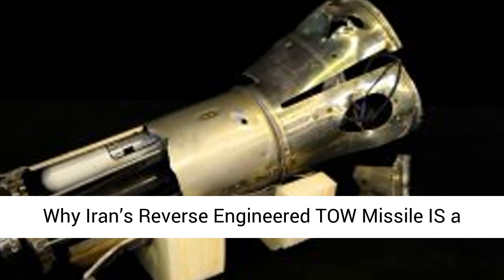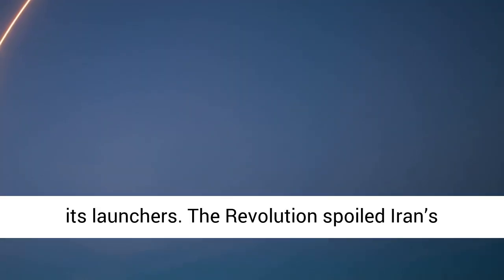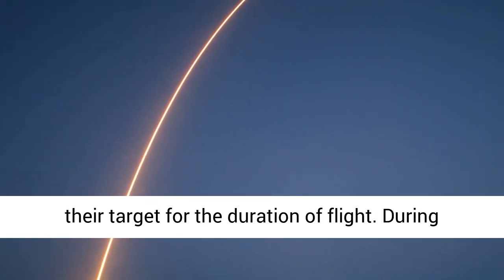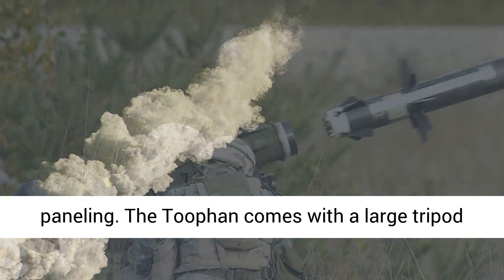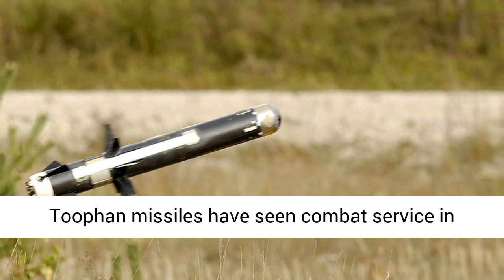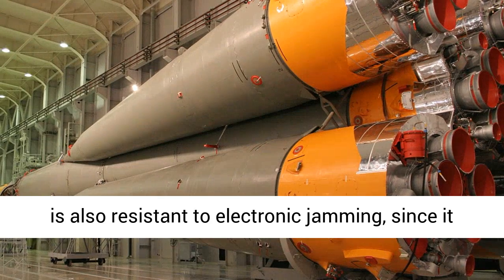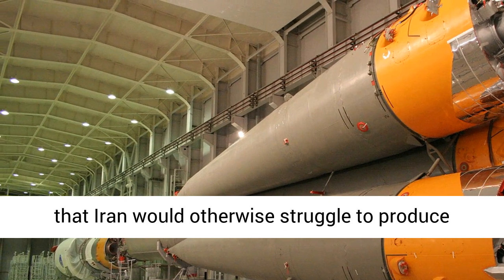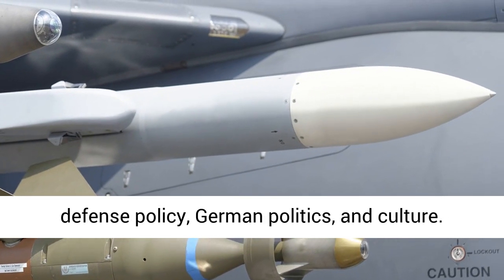Is Iran’s Reverse Engineered TOW Missile a Powerhouse?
Iran’s Toophan missile is so similar to America’s TOW anti-tank missile, it can be used interchangeably with the U.S. system.

Anti-revolutionary Allies

Before the 1979 Iranian Revolution, both the United States and Iran were on friendly terms—so friendly in fact, the U.S. decided to allow Iran to import TOW anti-tank missiles. Iran gladly did, and even had TOW repair facilities built to service the TOW missile and its launchers. The Revolution spoiled Iran’s relations with the U.S.—but Iran already had the technology it needed to maintain and grow its American-made arsenal.

The TOW, and the Toophan copy are wire-guided missiles that are not fire-and-forget missiles, but need to be aimed at their target for the duration of flight.

At War with The Tow Missile
During the Iran-Iraq War, Iraqi armor suffered significant losses thanks to American TOWs. Though Iran attempted to manufacture reverse-engineered copies of the TOW, they did not preform as well as their American parent, which were prized for their effective anti-armor capabilities. By the 1990s however, the Iranian TOW copy was in business.

Like the TOW, the Toophan has evolved steadily since introduction, with later variants having increase range and armor penetration. Some even have a tandem warhead to defeat modern explosive-reactive armor paneling. The Toophan comes with a large tripod that is essentially indistinguishable from the TOW. In fact, the Iranian TOW copy is supposedly so similar, the launcher and ammunition can be used interchangeably with genuine TOW systems, and vice-versa.

Toophan

According to CSIS, the Toophan is optically tracked and wire guided, with an 8-pound or approximately 3.5 kilogram warhead and a range of 2 miles. Thanks to Iran’s extensive client-state network thought the Middle East, Toophan missiles have seen combat service in Syria, Yemen, and Iraq with Shiite militias where they’ve done a number on many tanks.

There have been quite a few variants of the Toophan missile in production in Iran. One of the most advanced variants is said to forgo the TOW’s wire guidance system in favor of laser-guidance, and a tandem-warhead arrangement for punching through more modern armor. According to the Iranian PressTV, the Toophan 5 as this variant is known, is also resistant to electronic jamming, since it essentially “rides” a laser to target, rather than depending on radio guidance.

In addition to enemy armor, the Toophan can also target low and slow enemy aircraft like turboprops or helicopters, and there are apparently a couple Toophan variants that can be used in an anti-bunker role rather than for targeting enemy armor.

As I previously wrote, Iran excels at replicating foreign tech, especially for platforms that Iran would otherwise struggle to produce domestically—like high-end tanks and airframes. The TOW/Toophan is no exception, though in this case, Iran’s manufacturing base seems to have found a winning formula and created something that may in some ways be better than the original.

Caleb Larson holds a Master of Public Policy degree from the Willy Brandt School of Public Policy. He lives in Berlin and writes on U.S. and Russian foreign and defense policy, German politics, and culture.